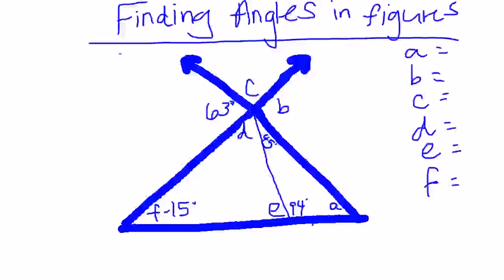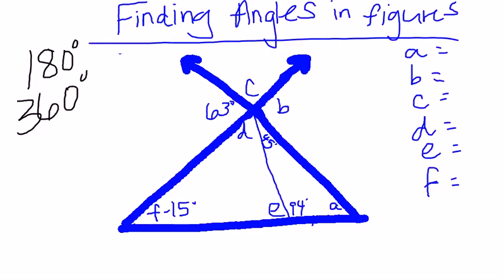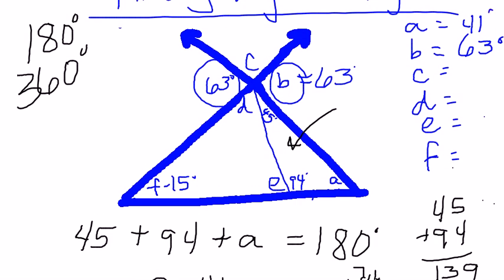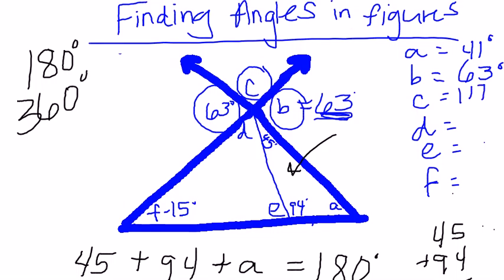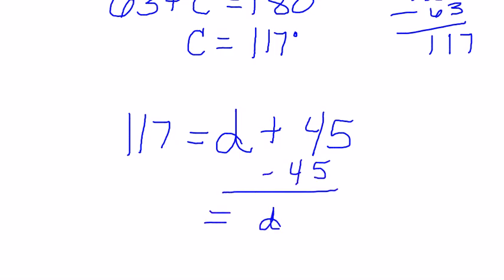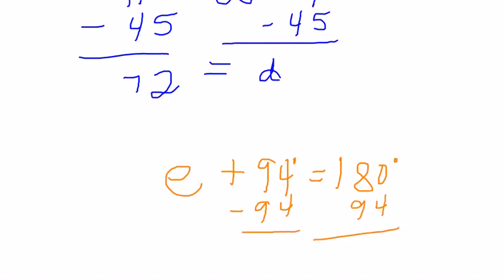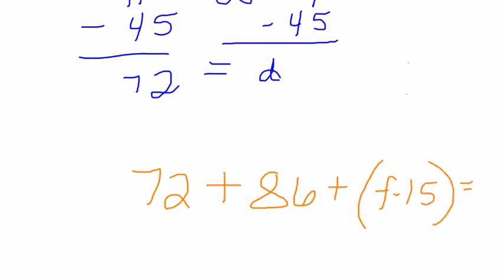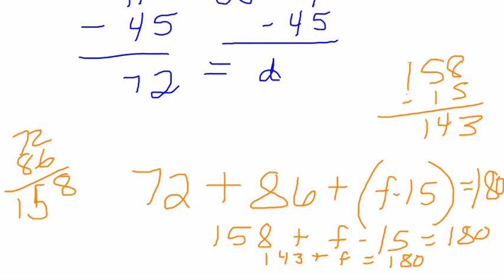10.6 Finding Angles